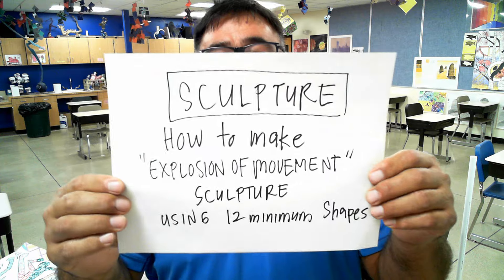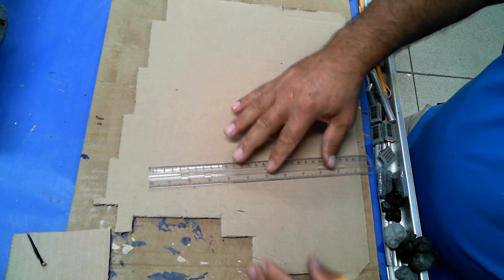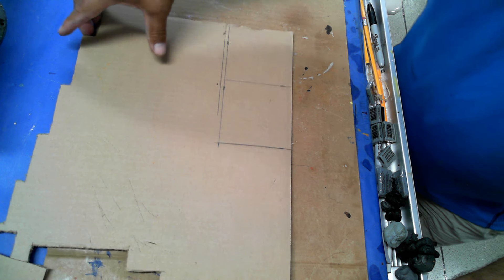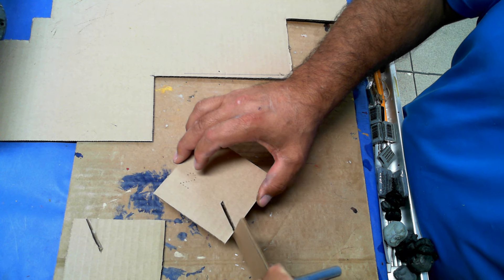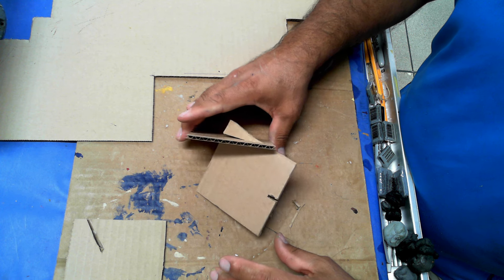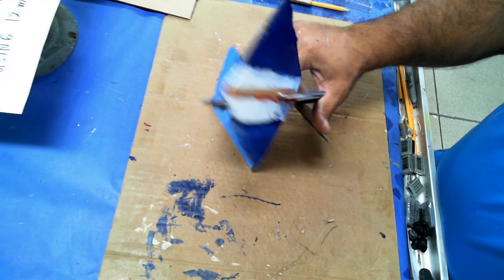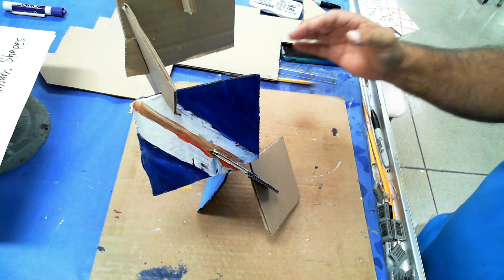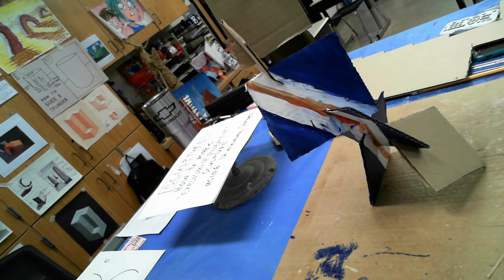Sculpture: Part one, how to make an "Explosion of movement" Sculpture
Sculpture: Part one, how to make an "Explosion of movement" Sculpture using 12 minimum similar shapes.  the principle of design movement is what we are looking for.